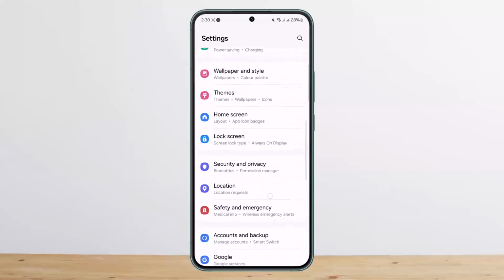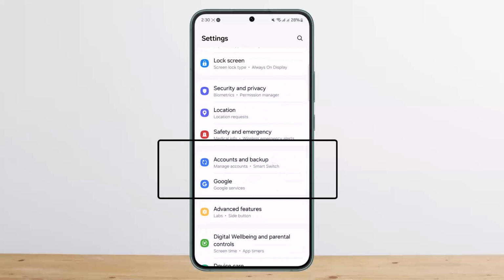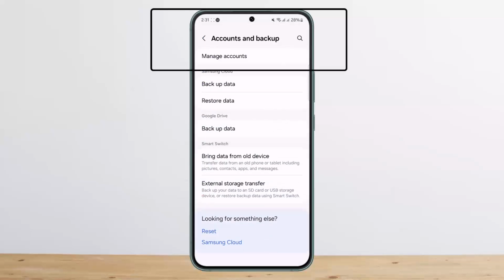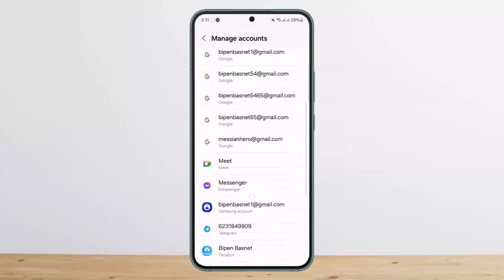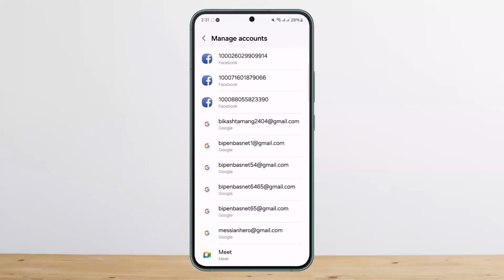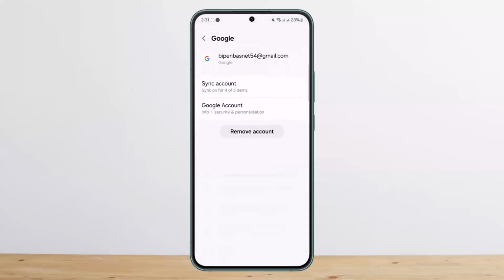How To Remove A Google Account !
In this tutorial video, I will simply show you how to remove a google account . So just make sure to watch this video till the end.

~ Video Chapters:
0:00 Introduction
0:15 Remove Google Account
0:55 Outro